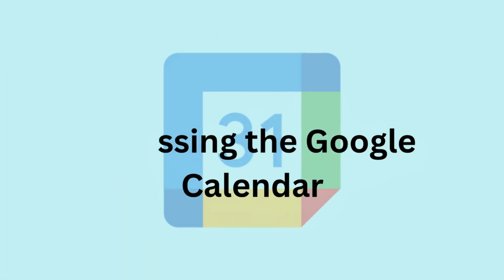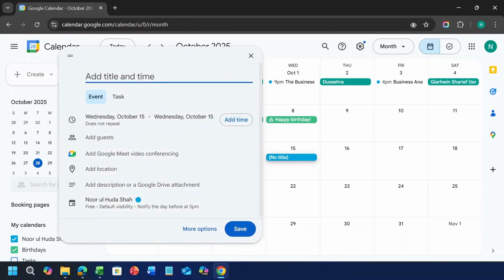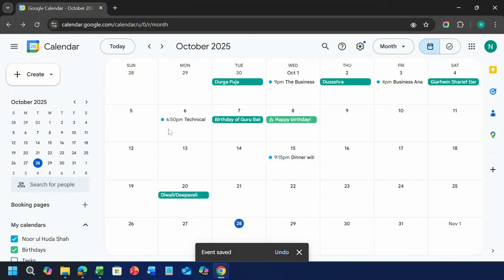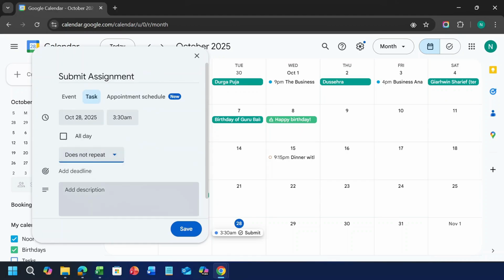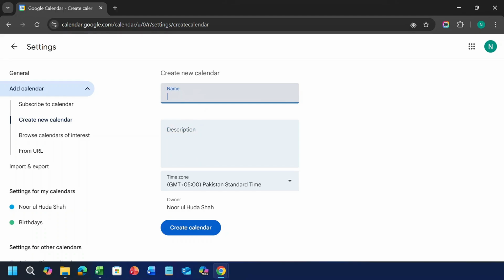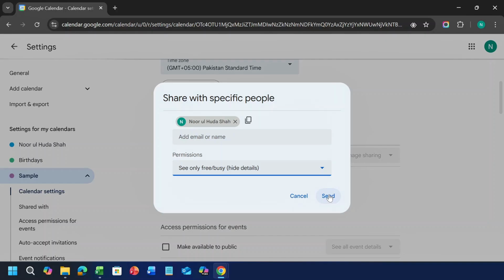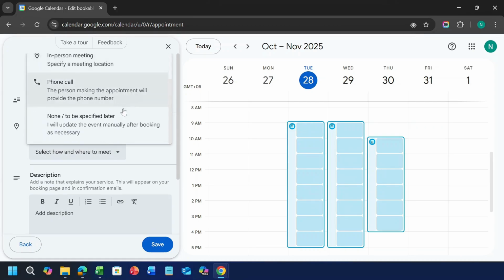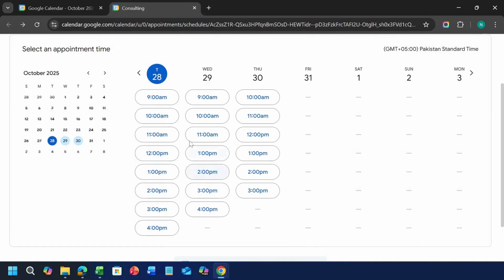🗓 Google Calendar Crash Course | How To Use Google Calendar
Learn how to use Google Calendar fast!

In this quick, step-by-step tutorial, I’ll show you everything you need to get started — from creating events, task, scheduling appointments and also giving permissions or organizing multiple calendars, I covered everything you need to know in this video!

Perfect for beginners or anyone who wants to master Google Calenders in minutes!

⏰ CHAPTERS / TIMESTAMPS:
00:00 - How to open & use Google Calendar
00:50 - How to create, edit & delete events and tasks in Google Calendar
02:48 - How to create, manage & share multiple Google Calendars
04:22 - How to use Google Calendar appointment scheduling & booking links